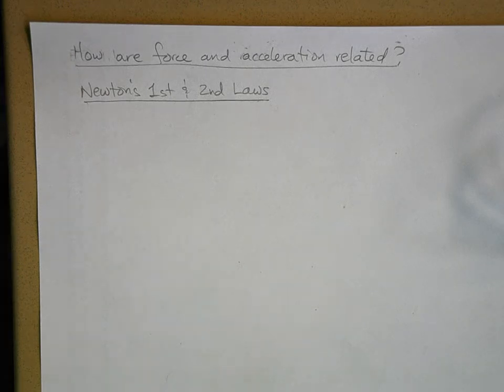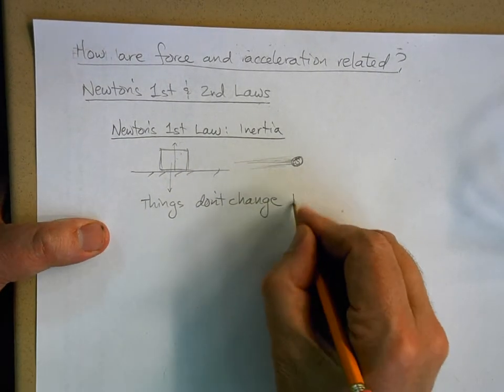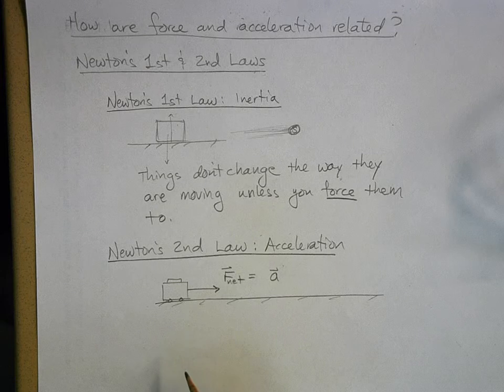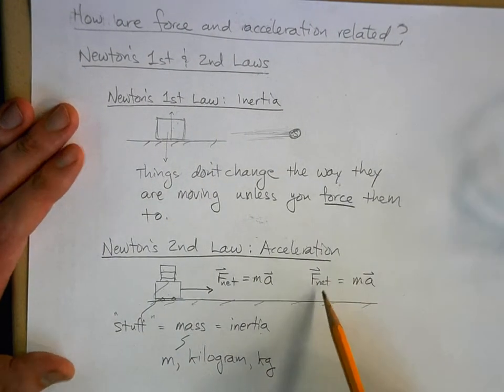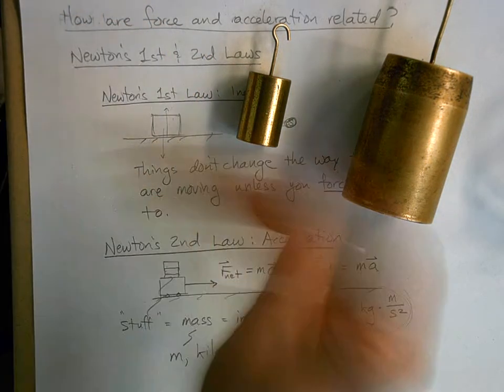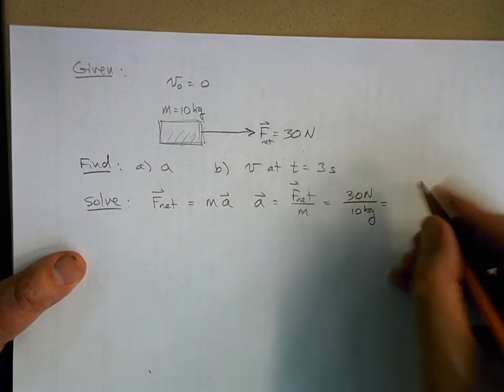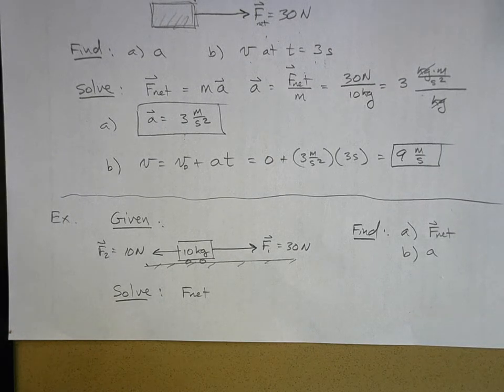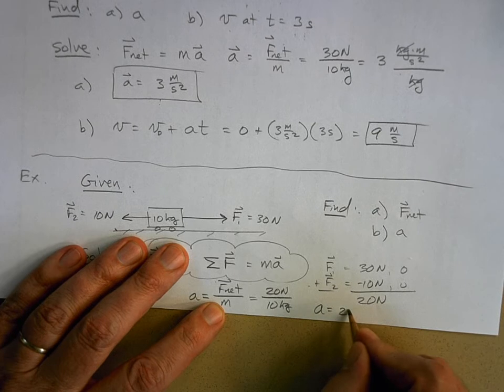APP1 Newton's 1st and 2nd Law